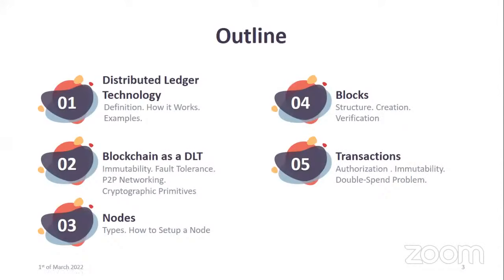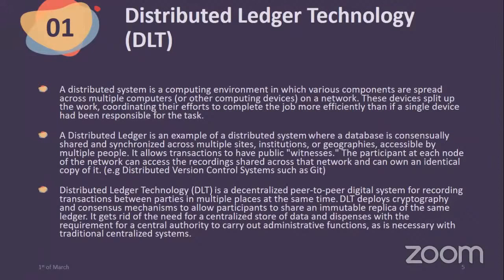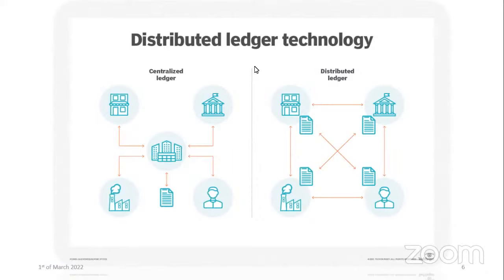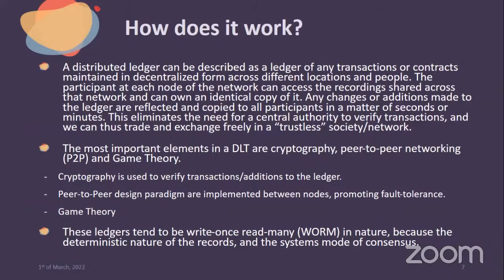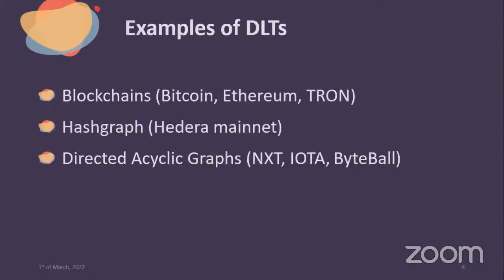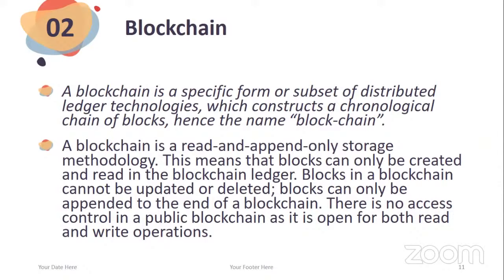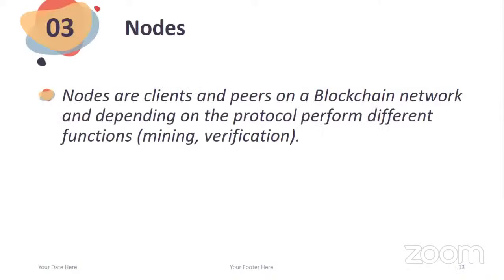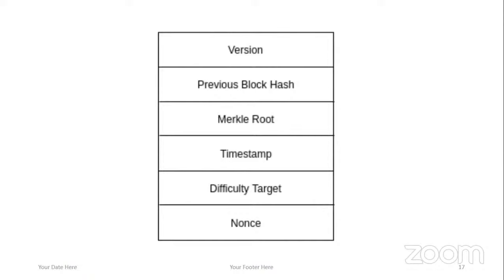Blockgames live class 2 : Distributed Ledger Technology (DLT), Blocks, Transactions and Nodes